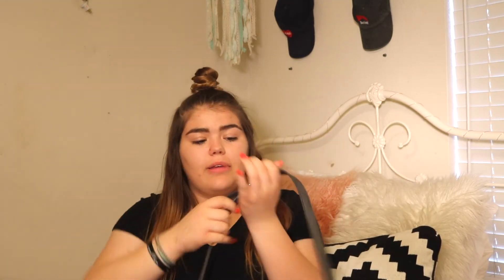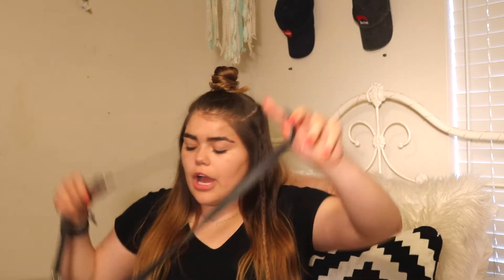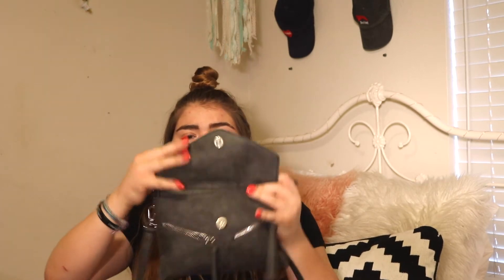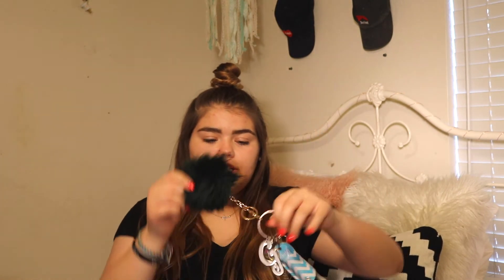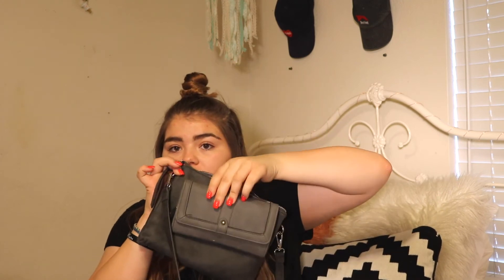Whats In My Purse 2017! // SimplyGillian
Hey guys! Whats up?! I have been wanting to film one of these video for a long time and i finally did! I hope you guys enjoy this video!

↡ T E C H C R A P ↡

NOT SPONSERED! All of my opinions on these products are 100% my own opinions. None of these products mentioned were sent to me!

xoxo, Gillian